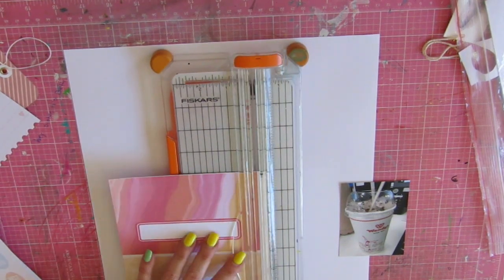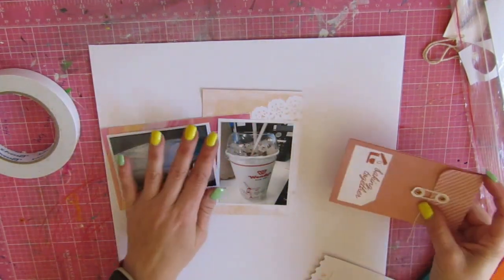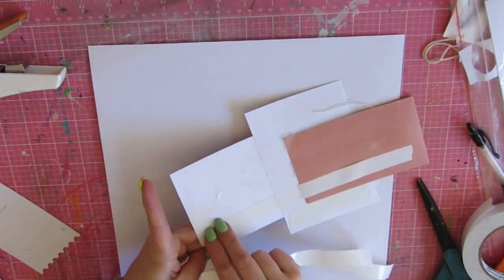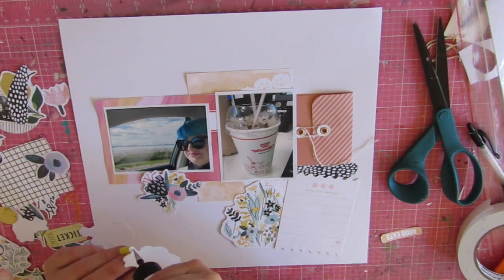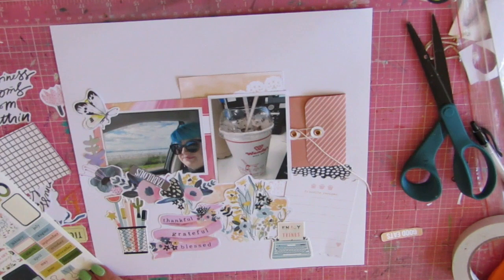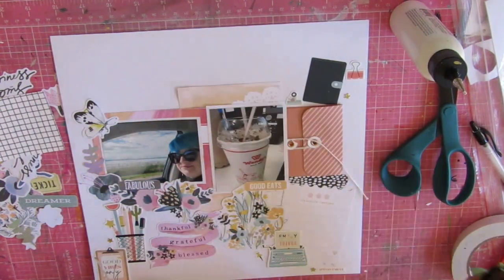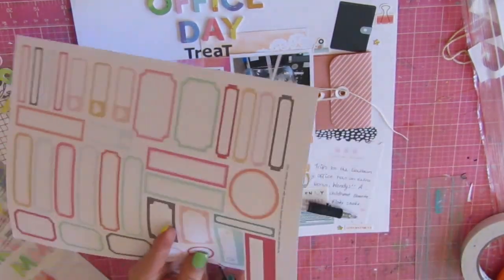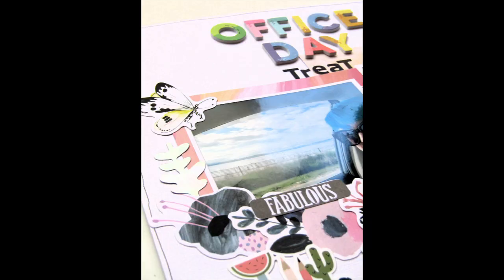Scraptember catch up- Day 2- White base